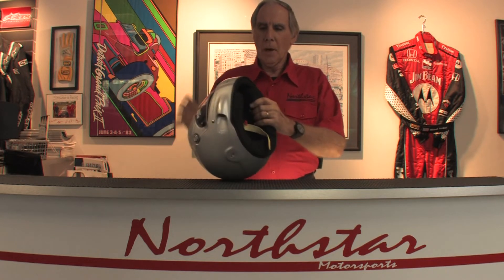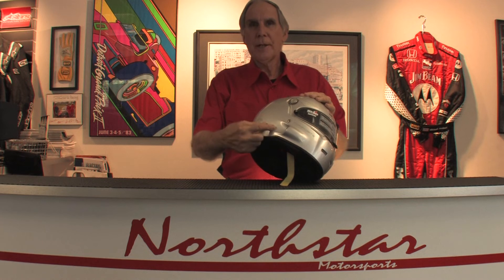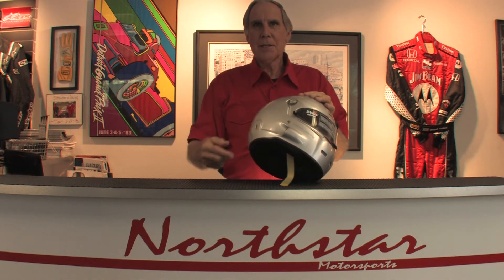SA2015 Auto Racing Helmets vs M Rated Motorcycle - Northstar Motorsports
John Ruther covers the many important differences between SA 2015 auto racing helmet features and those of a M rated motorcycle helmet including information on SNELL ratings, certifications, and standards.